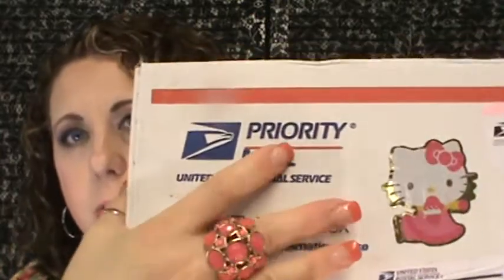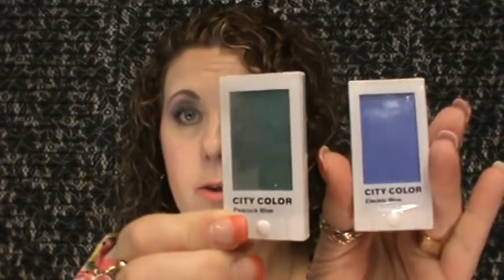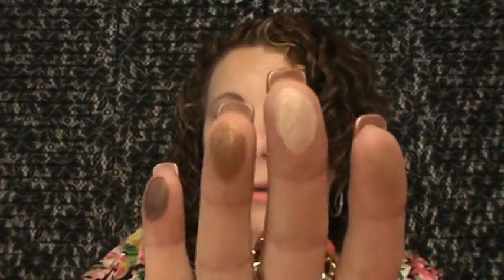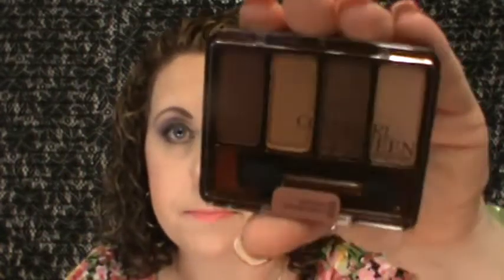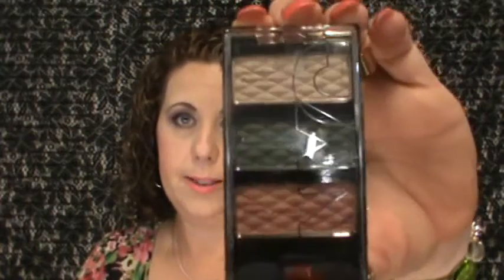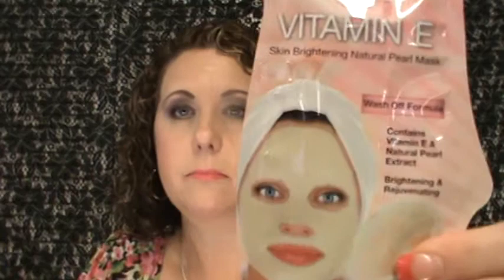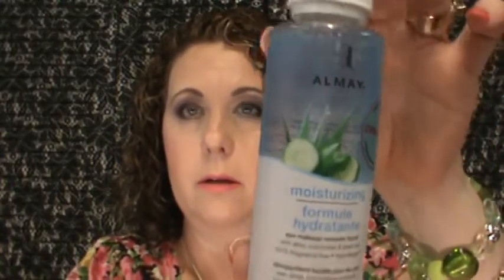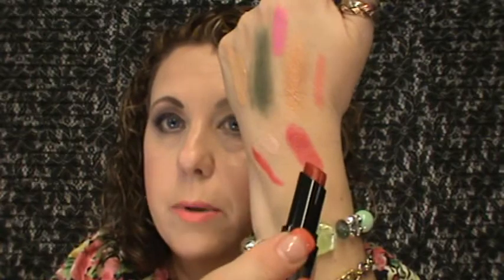Swap Haul with 37divacici